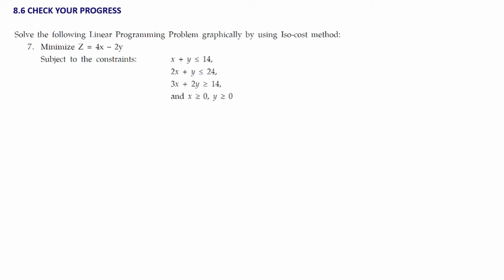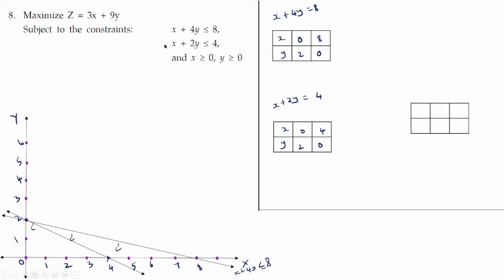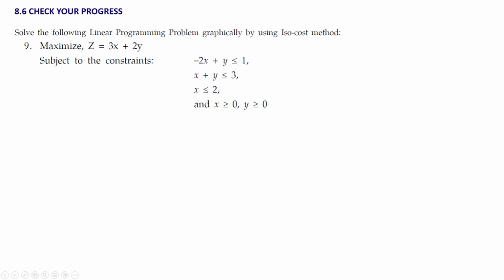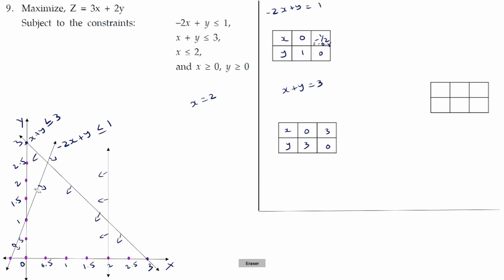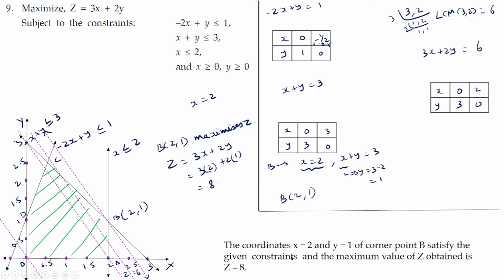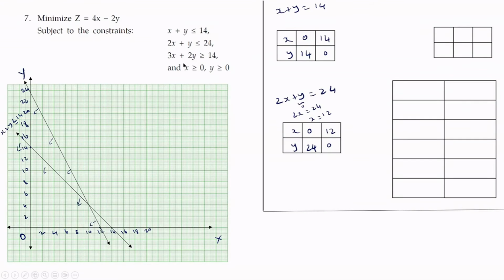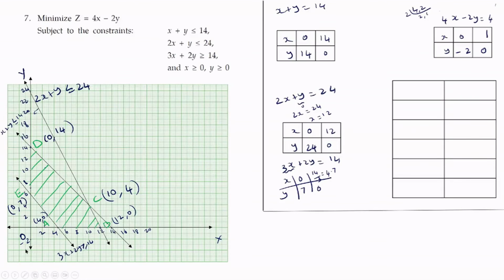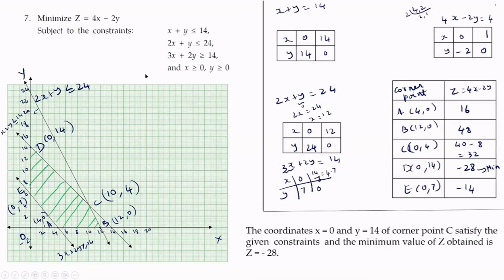LPP |Iso-cost, Iso-profit method| CYP 8.6| P 4 |CBSE Handbook| Class 12 Applied Maths | 2022-23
Topics

Iso-cost/Iso-profit Method
Linear Programming Problem
Check your Progress 8.6
Q 7 to Q 9
Chapter 8
CBSE Handbook

Videos on